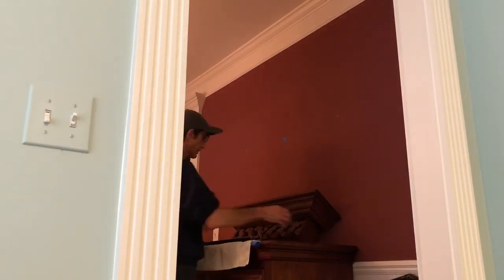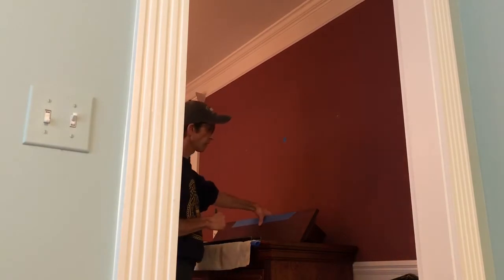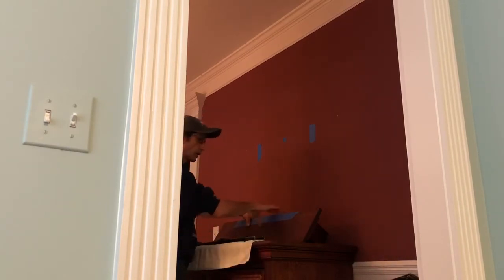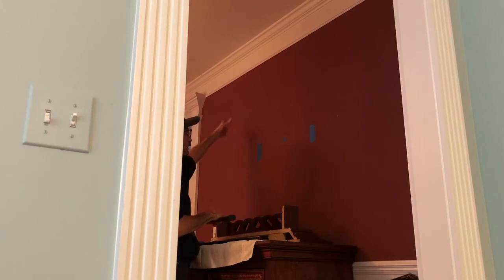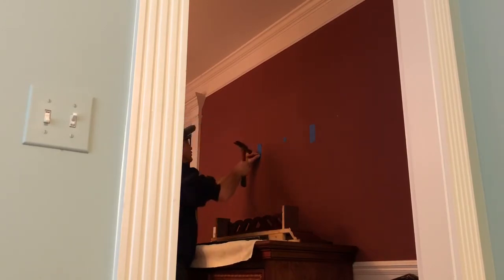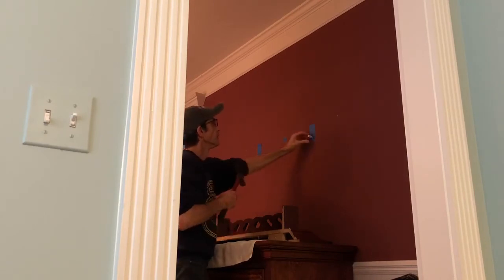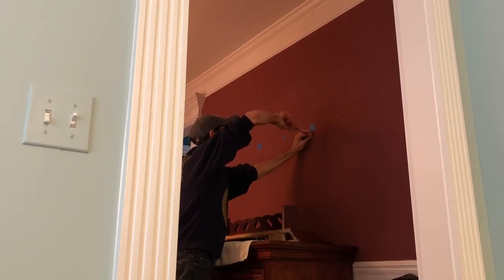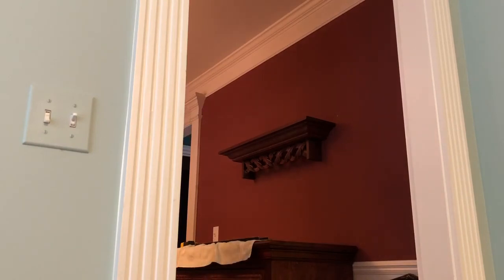How to Put Up a Shelf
Common sense projects: Step by step. What do you think? Let me know! ASK RAY ANTHING ABOUT DIY PROJECTS in Comments.